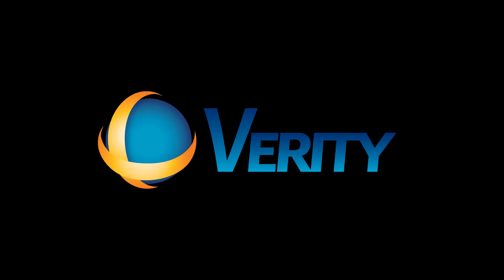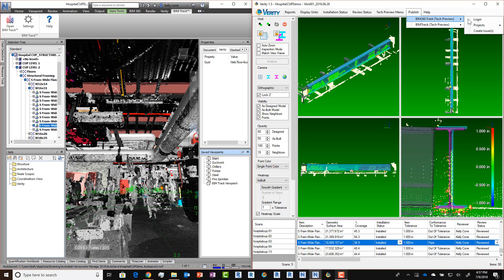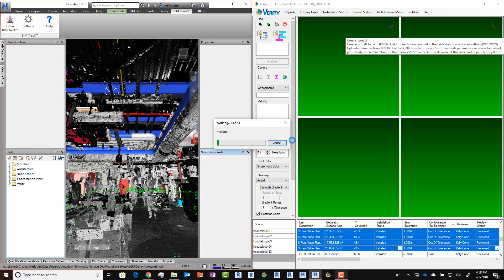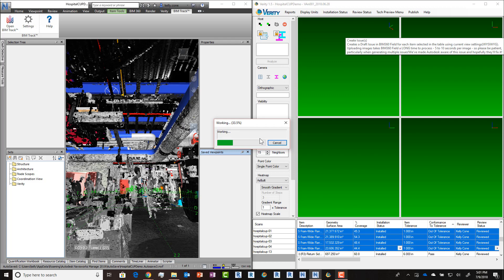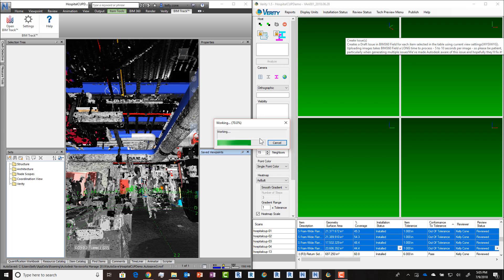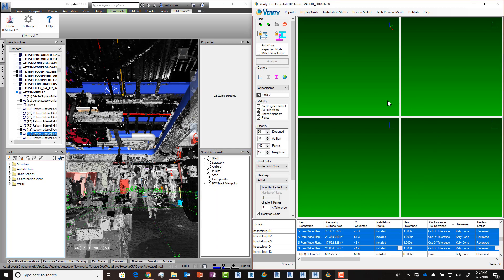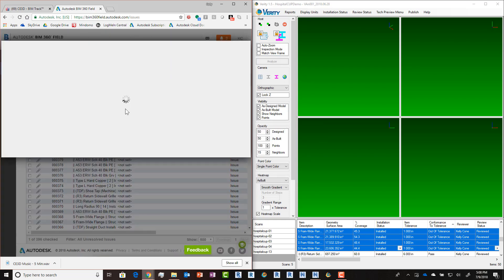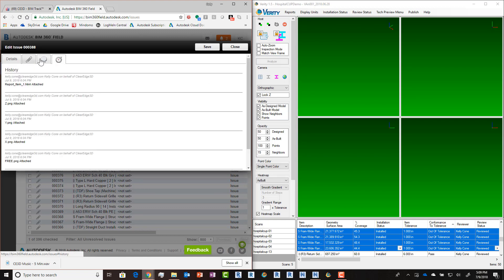Verity 1.5 Feature Preview - BIM360 Field Integration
Verity compares point clouds against design and fabrication models, allowing 100% verification of work in the time it currently takes to spot check 5%. Verity software finds construction mistakes before they become expensive problems.

Use Autodesk’s widely adopted BIM 360 Field platform to track progress on issues found in Verity. Our integration streamlines the process of uploading items to BIM 360 Field draft issues with images, descriptions, and HTML reports all attached automatically!